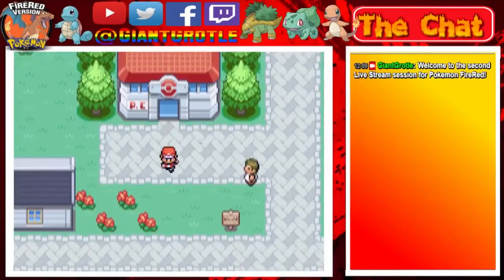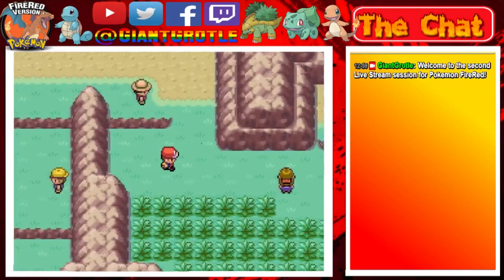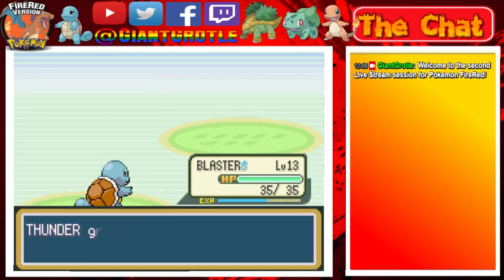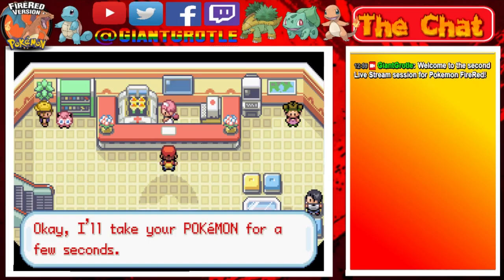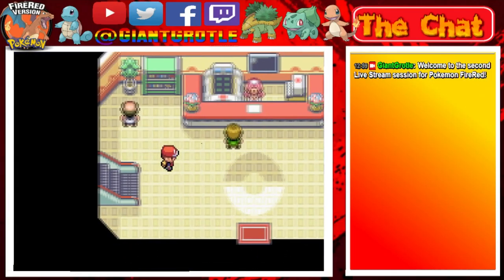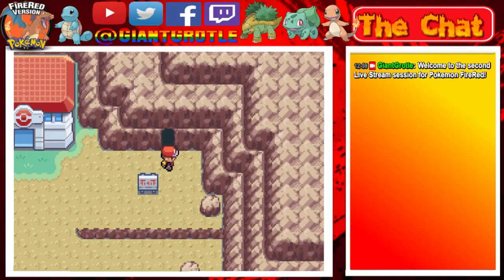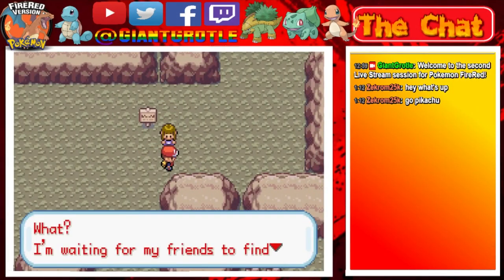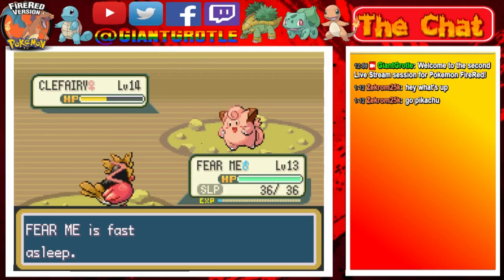Pokemon FireRed - Part 09: Mt Moon Beginnings! | GiantGrotle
This is the beginning of Mt. Moon! So let's get this done!
QOTD: What is your favorite part of Mt. Moon to explore?

Pokemon GiantGrotle Ruby Sapphire Diamond Pearl Dialga Palkia Pikachu Raichu Mario Luigi Peach Super Bros. Brothers Mudkip Turtwig Charmander Squirtle Bulbasaur Nintendo Game Freak Nintendo Wii Nintendo GameCube Super Mario Sunshine Super Mario 64 New Super Mario Bros. Wii Pokemon Ruby Pokemon Sapphire Pokemon Yellow Pokemon Blue Pokemon Red Pokemon Green Pokemon Emerald Pokemon Pearl Pokemon Diamond Pokemon Platinum Giratina Azelf Uxie Mesprit Grotle Torterra Luma Peach Bowser Mario Kart Grand Prix 100cc Mario Kart Wii Pokemon Gold Pokemon Silver Pokemon Crystal Chickorita Totodile Cyndaquil Ho-Oh Pokemon Trainer Gary Pokemon Trainer Grotle Pokemon Trainer Sam Pokemon Trainer Matt Pokemon Trainer Red Pokemon Trainer Ash Lugia Celebi Mario Sports Mushroom Cup Flower Cup Star Cup Special Cup Leaf Cup Shell Cup Lightning Cup Banana Cup Mario Kart 64 Stephen Plays Nintendo Entertainment Donkey Kong Nintendo Entertainment System Excite Bike Nintendo Entertainment System Pac-Man Kirby's Adventure Metroid Battle Toads Dr. Mario Duck Tales The Legend of Zelda II - The Adventure of Link Update Video Aladdin Grand Theft Auto Advance Donkey Kong Country Super Smash Bros. Super Mario Kart F-ZERO Kirby Superstar Mega Man 5 Mortal Kombat Super Mario Bros. Zombies Ate My Neighbors Super Metroid Super Punch Out! Flappy Bird Yoshi's Island Lego Star Wars The Complete Saga Chrono Trigger EarthBound Mario Kart 64 Double Dash!! Mario Kart Wii Fire Emblem Pokemon Emerald Pokemon Sapphire Nuzlocke Adventure Mario Kart 8 Time Trials Super Smash Bros. Melee Battles With Friends! Pokemon FireRed